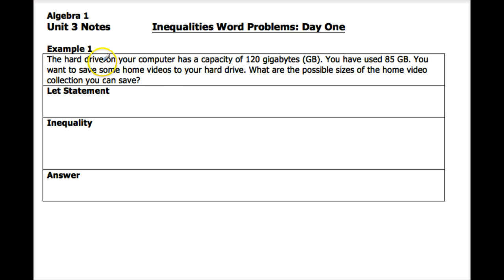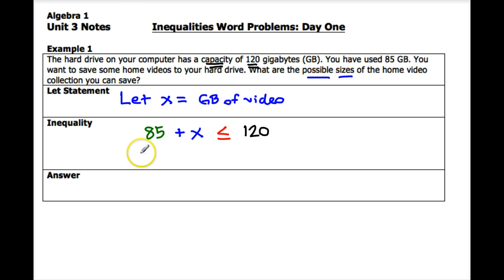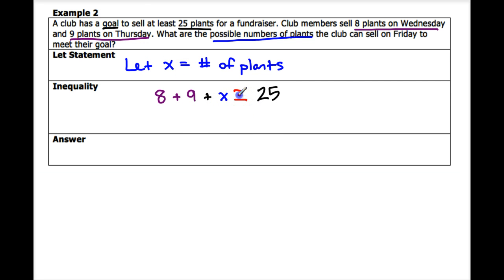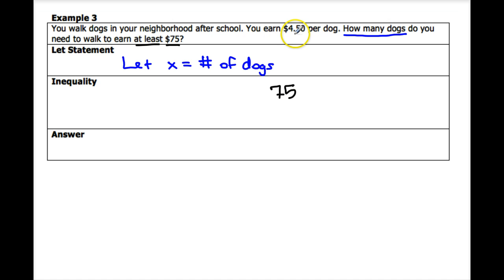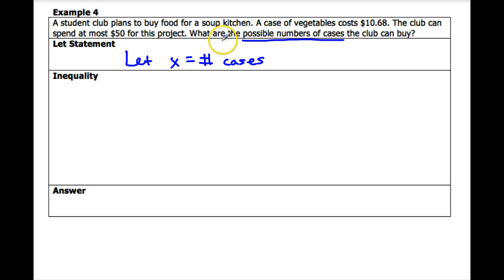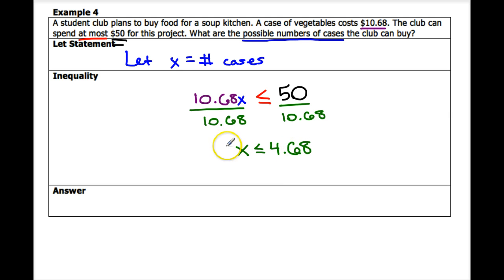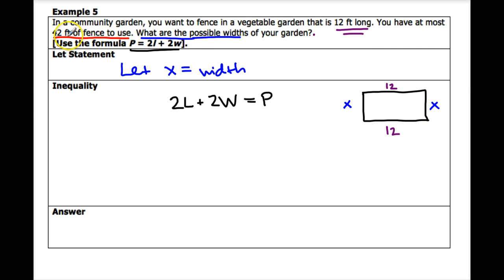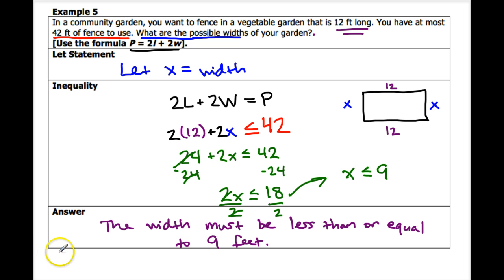Inequalities Word Problems: Day 1